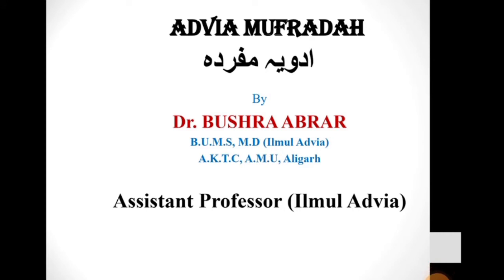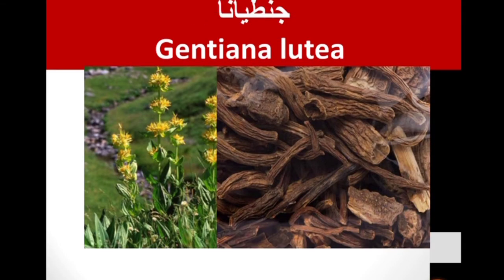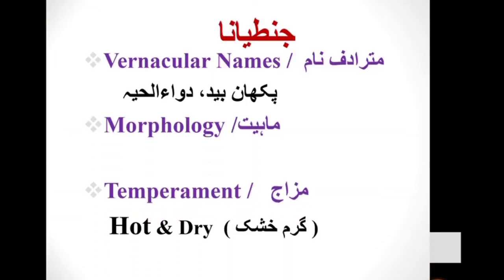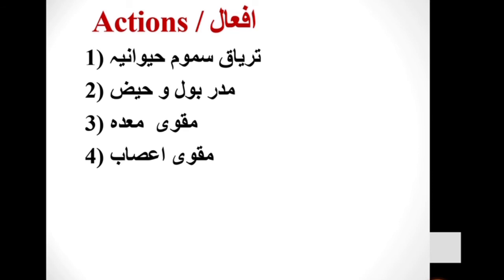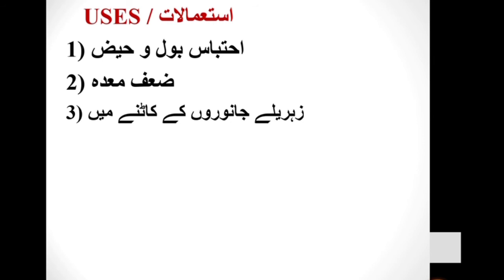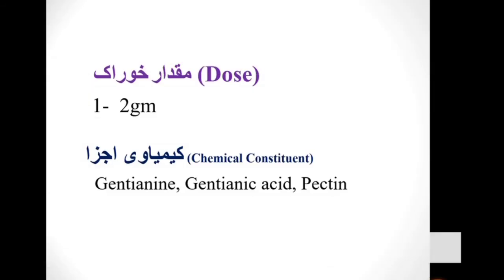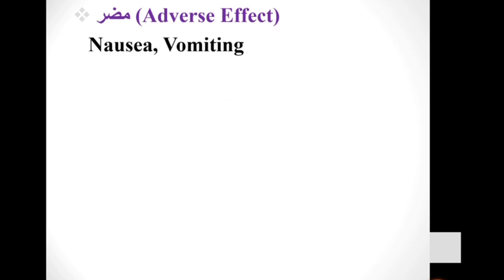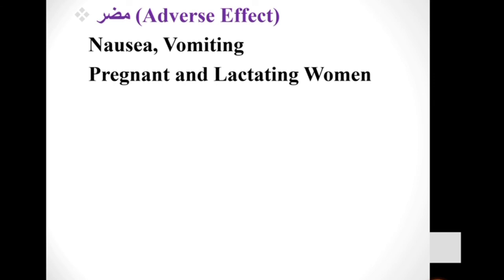Juntiana / جنطیانا / Gentiana lutea, Advia Mufradah lecture, Unani Scholar